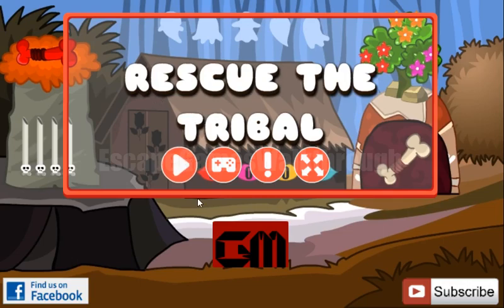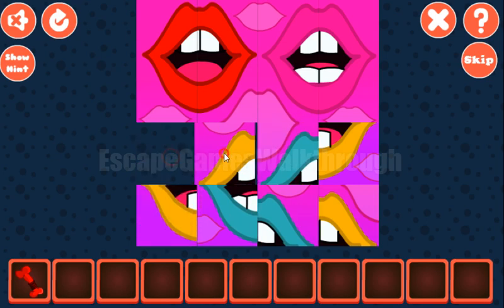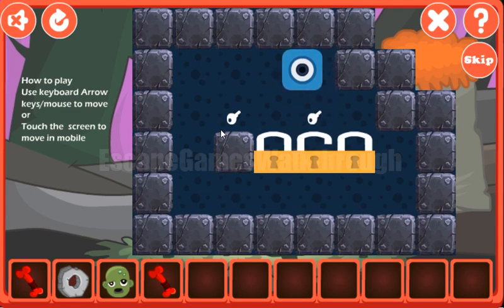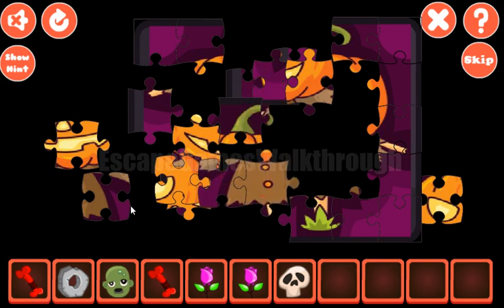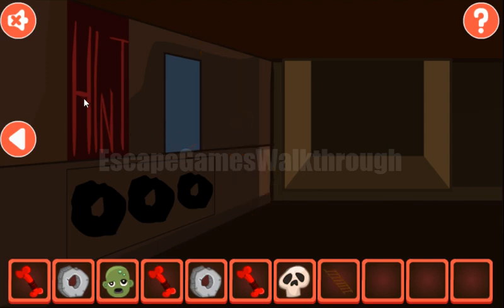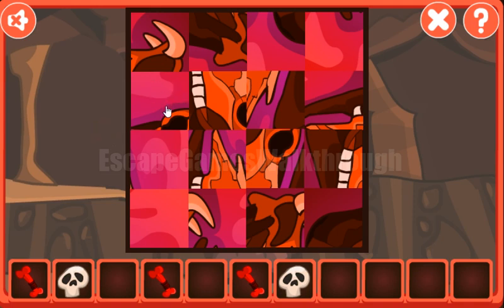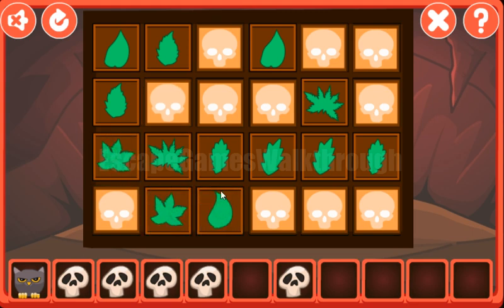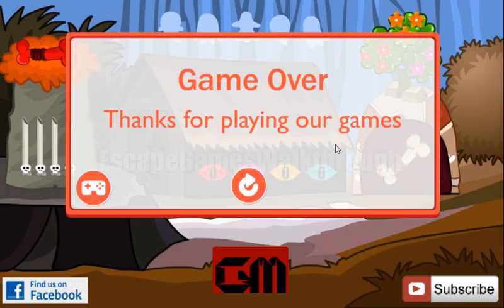G2M Rescue The Tribal Walkthrough [Games2Mad]